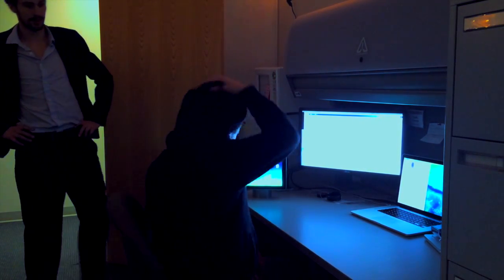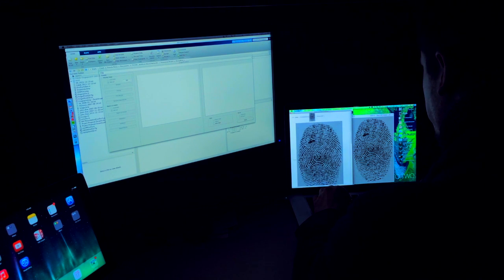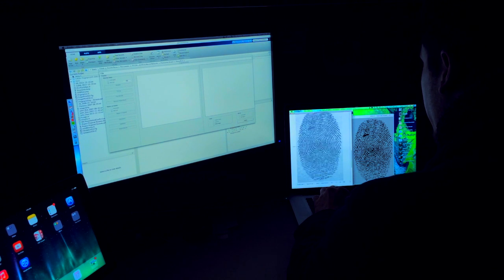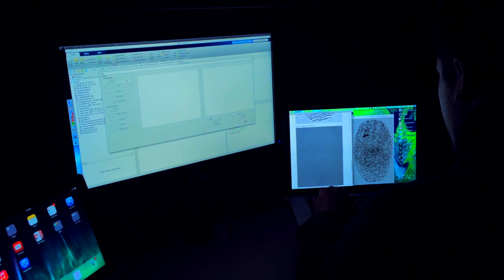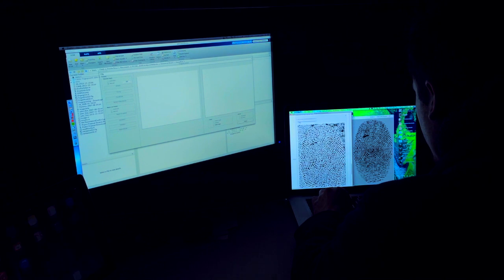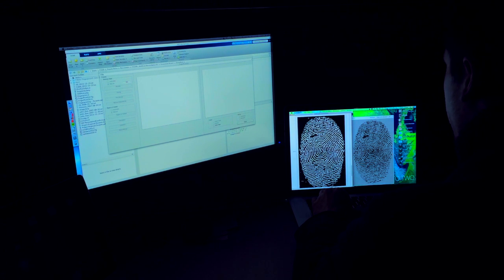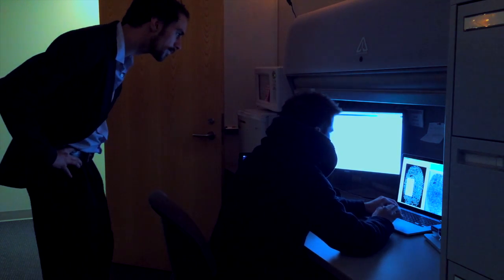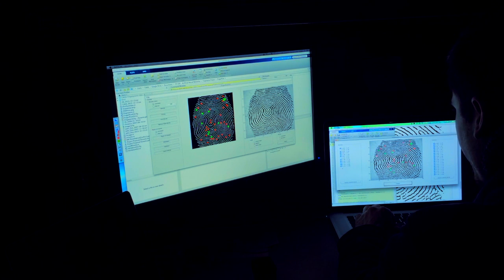BioMEMS Crime Scene Investigation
It's finals week, and there's been a murder at the Engineering Centers Building...

This video was created as a project for BME550 @ The University of Wisconsin - Madison.